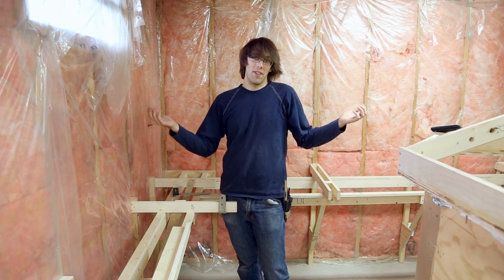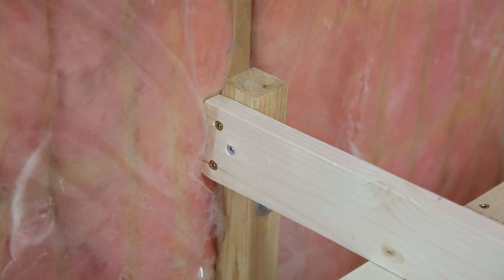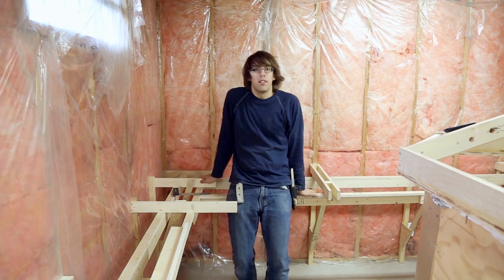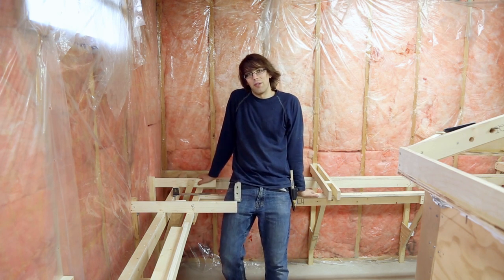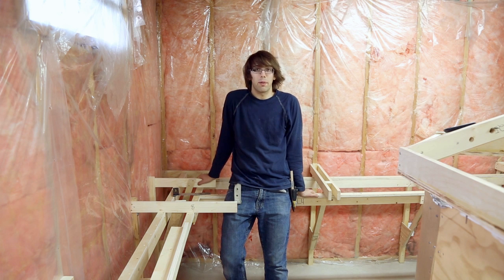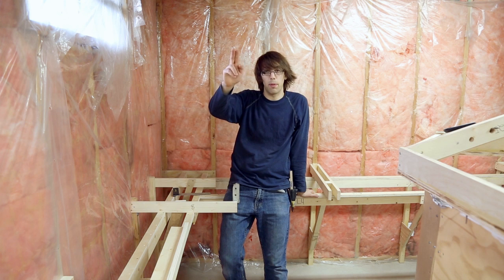Past Matt XXIX - Bench Push